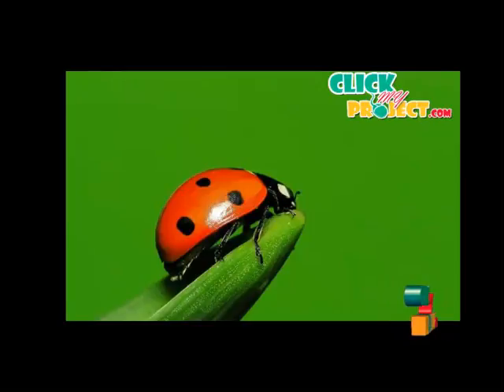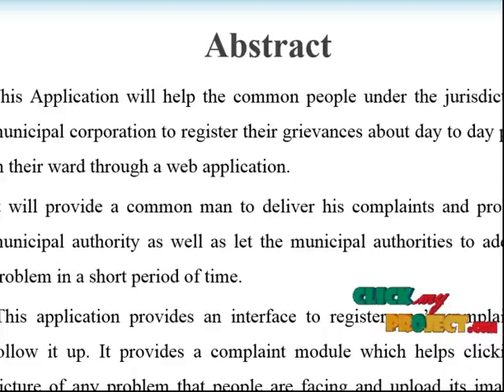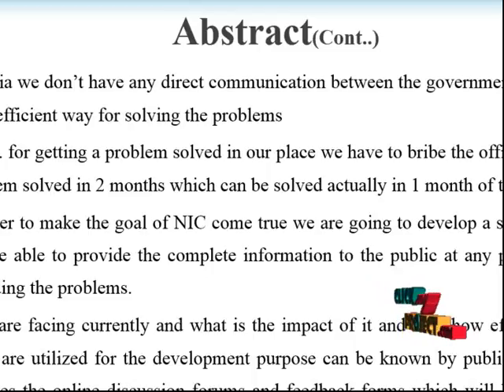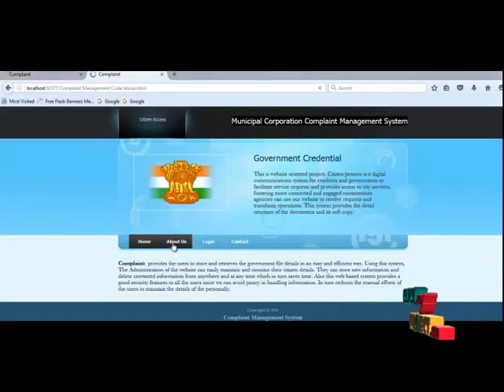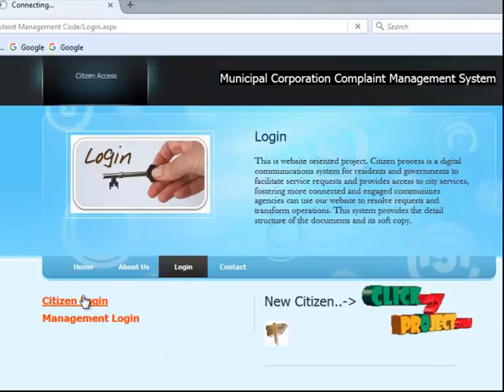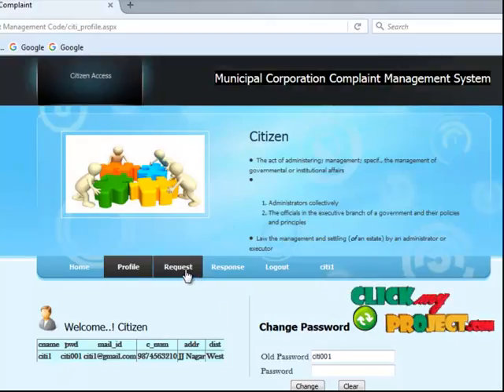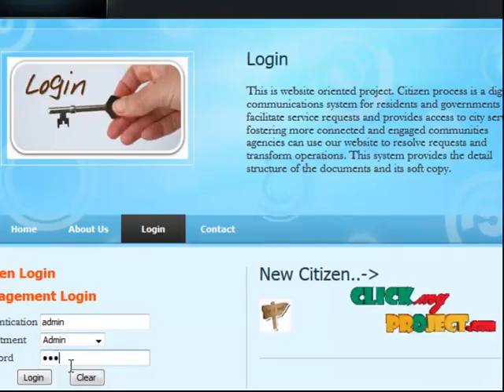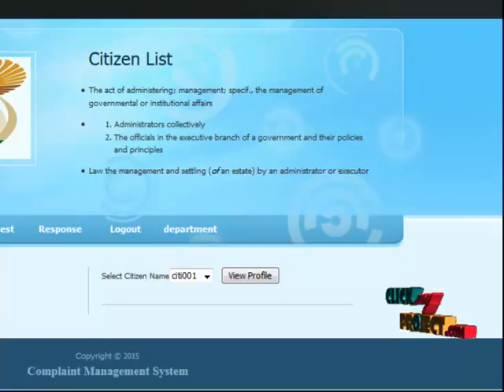Municipal Corporation Complaint Management System | Final Year Projects 2016